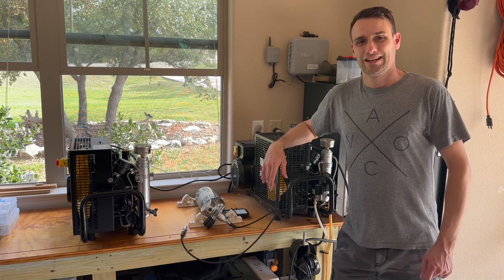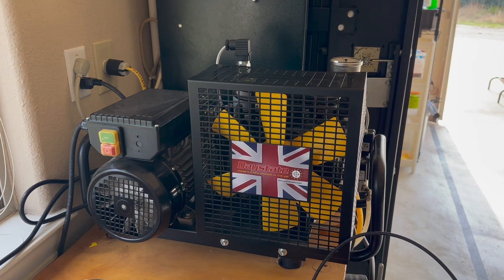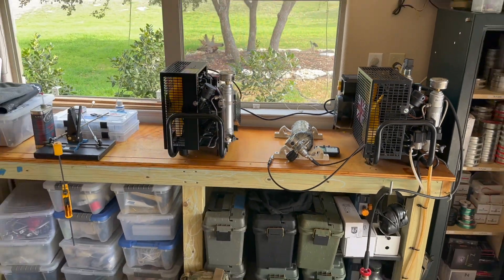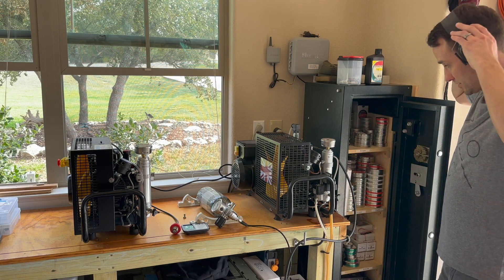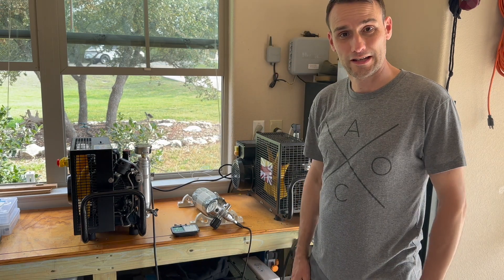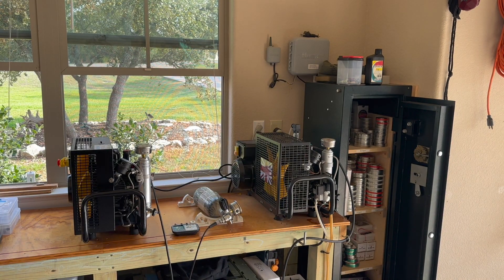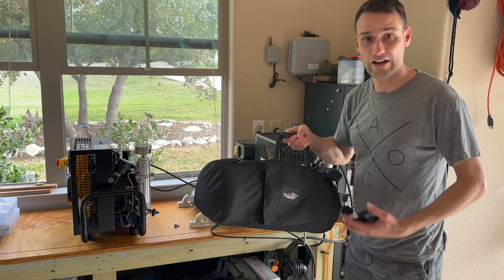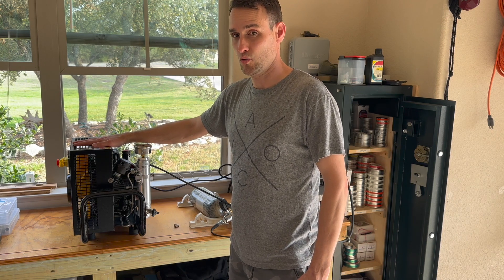220 volt vs 115 volt High Pressure Air Compressor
What's more important to you? A powerful fast unit, or a quiet low consumption unit.